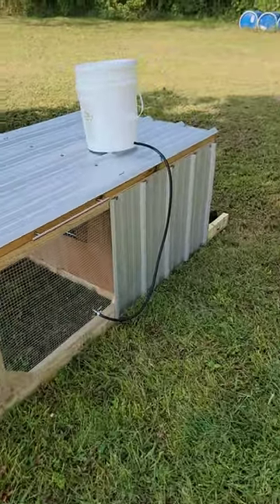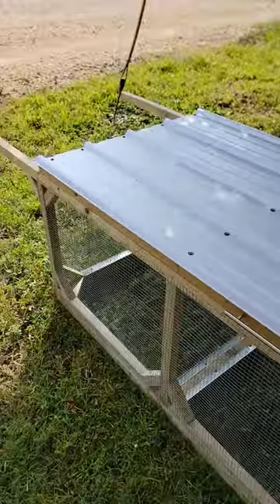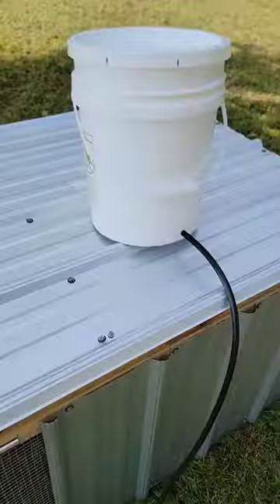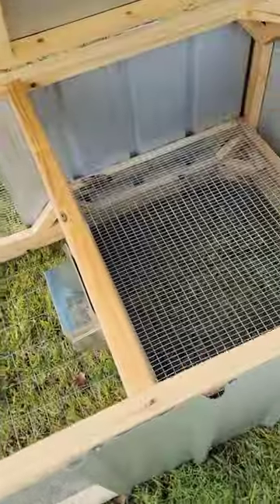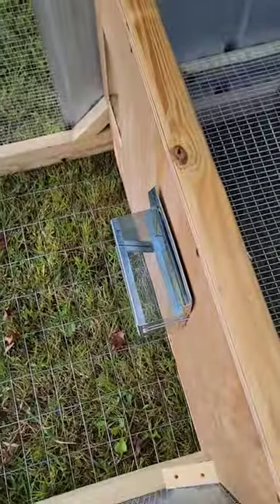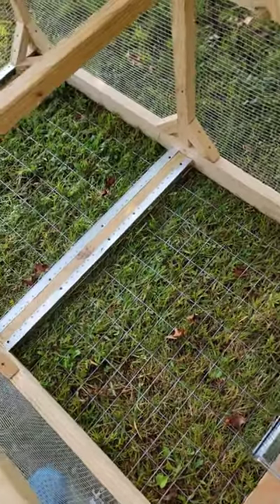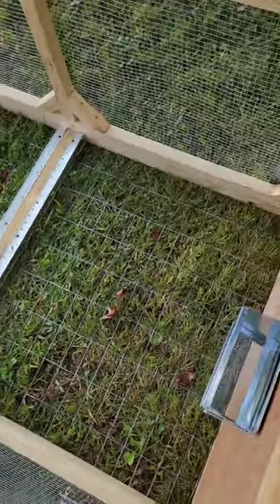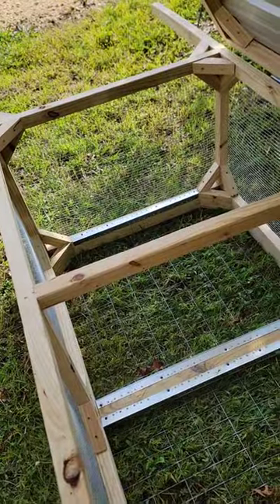Rabbit Tractor 2.0 | Nichols County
I build these rabbit tractors for customers.  They cost $600 if you're looking.  These are build strong and to last.  If you have any questions, ask me in the comments.

Fan Mail or Hate Mail:
Nichols County YT
230B Tyson Ave